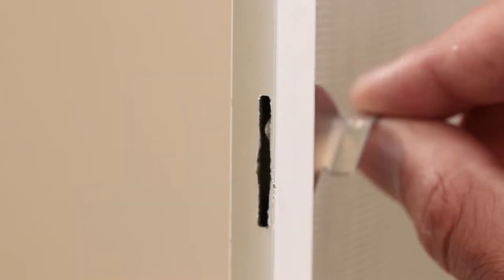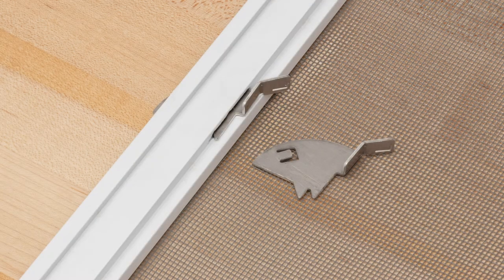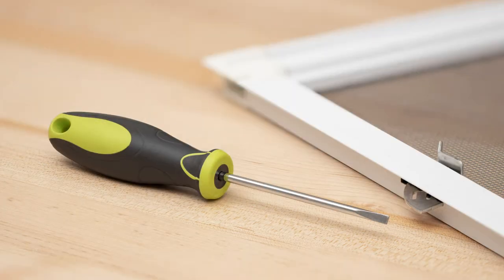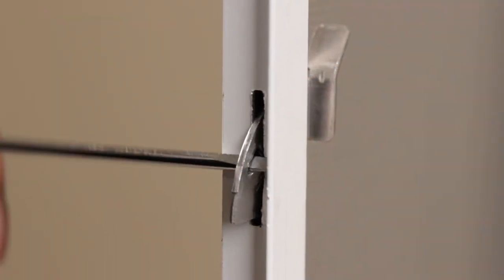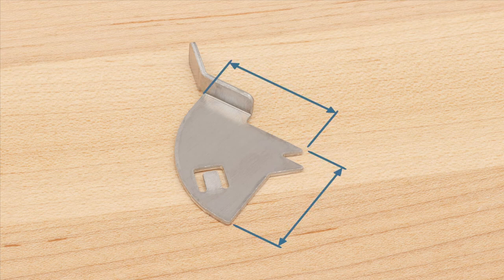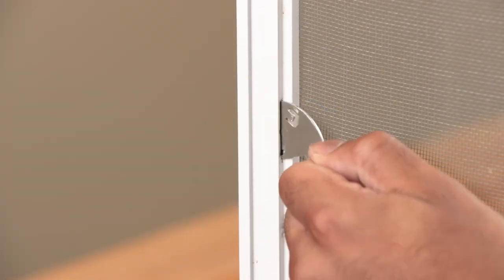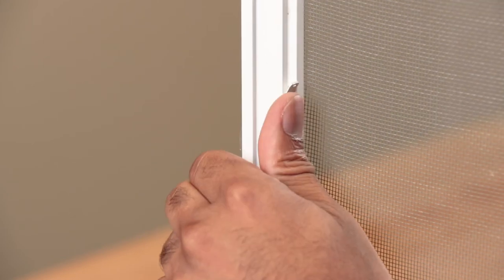How to Remove Screen Knife Latches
This video demonstrates how to remove screen knife latches and identify a replacement latches.

Parts featured in this video:
Knife Latch Pair
Product code: 70-172